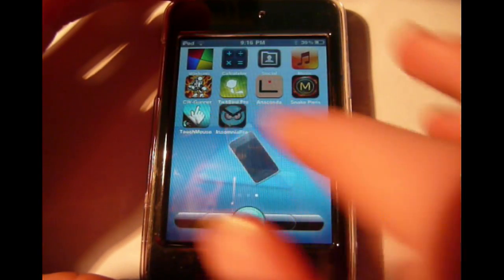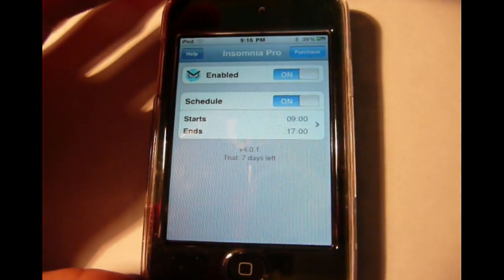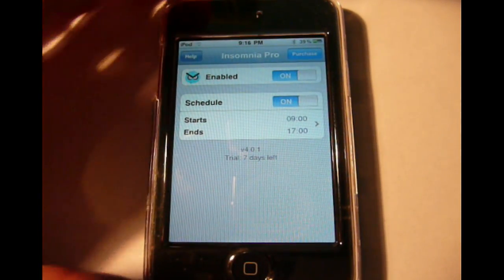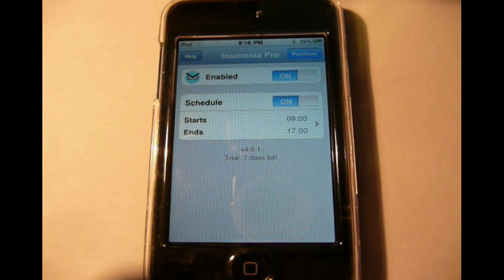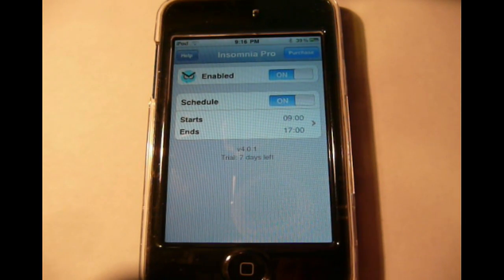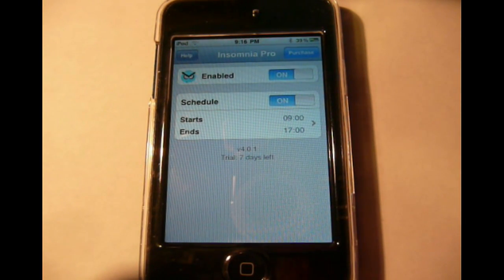Insomnia Pro - Put Your iPod To Sleep While Downloading (iPod and iPhone)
Step 1. Go to your installer and search  "Insomnia Pro"
Step 2. DL the first result
Step 3. Open and use!